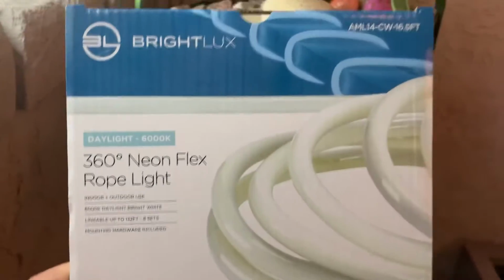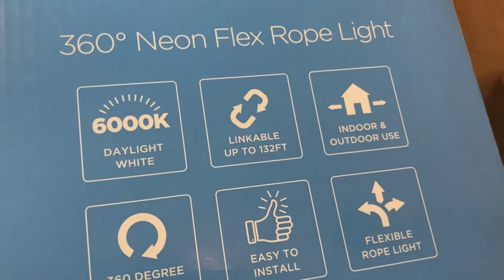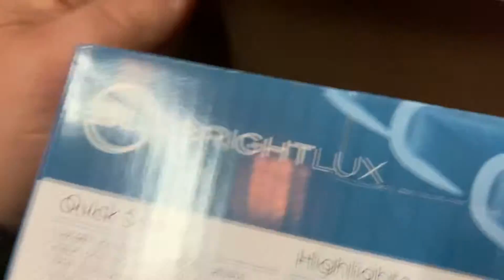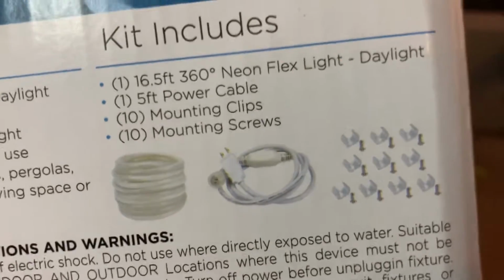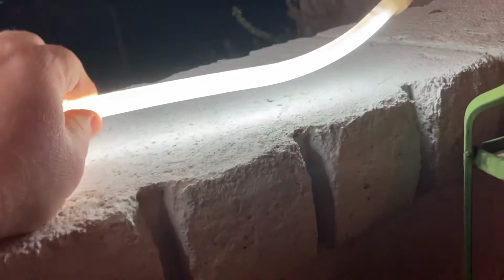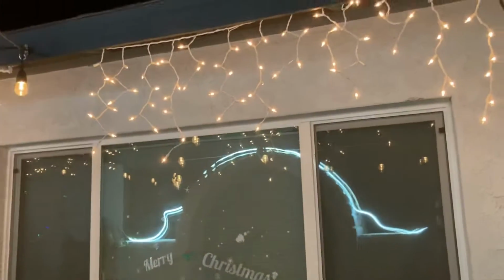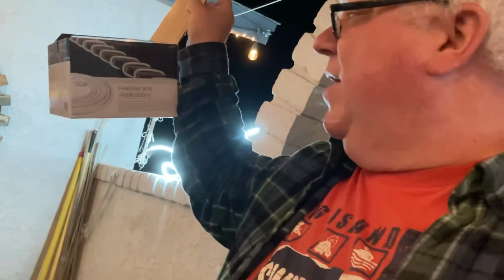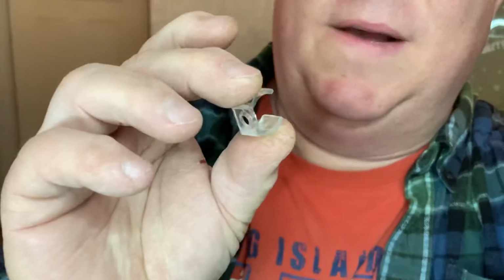Flexible Neon Lights Rad Or Bad?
Wow, these are bright! These LED lights really do look like neon in the sealed, flexible PVC tube. The 6000K color temperature makes them very very white, like daylight.

The included screws and clips will make for a very easy installation and would be amazing behind a fascia board to wash a wall with light OR could be used to spell a name of a restaurant, etc.

This would make a very durable, very bright sign–write the business name in the script of choice in “neon” style letters, then simply lay the rope light over your marker line and use the clips or white electric staples or zip ties or anything, connecting as many 16’ (16’ 5”) strands together as needed. Budget-friendly and sturdy enough to be used on a food truck sign that gets thrown in and out of the truck or driven down the road, lights and sign powered on.

Just as with glass neon, these tubes can be taped over where there needs to be no light, i.e. between letters or words.

This is a small business owner's dream come true for a bright, visible, professional-looking sign that is highly transportable and absolutely affordable.